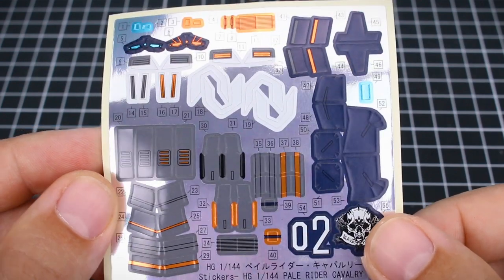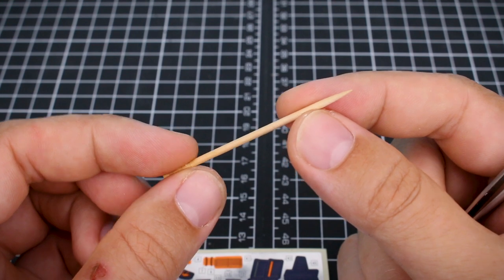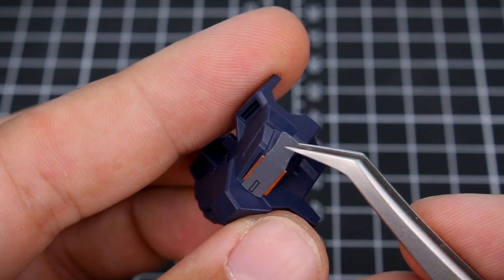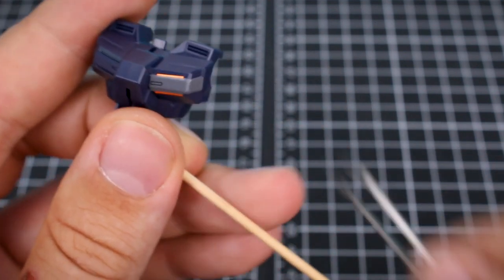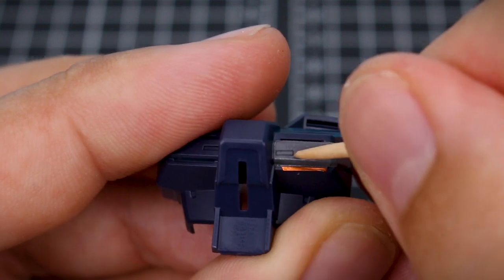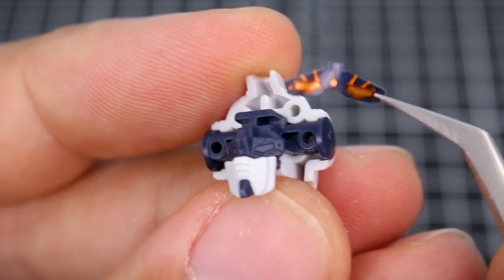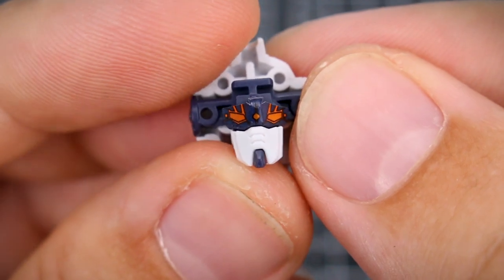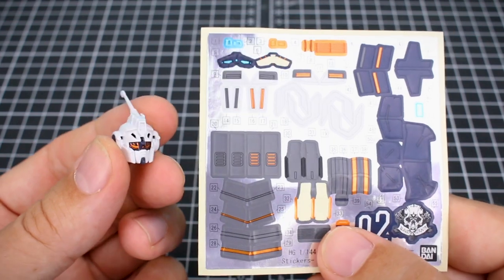GUNPLA TIP : Foil Stickers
What are foil stickers for Gunpla and how should you apply them?